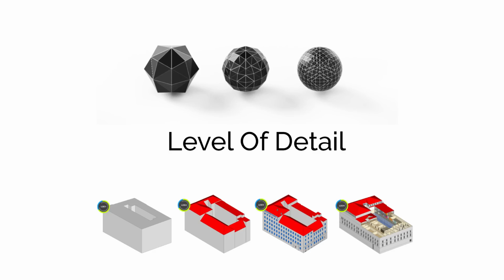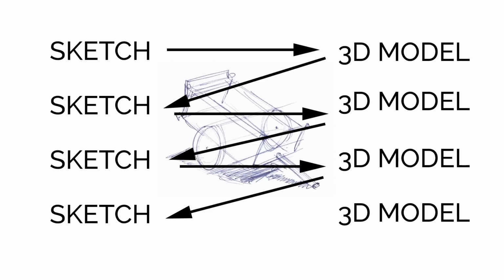ProArchitect #024 - Architects, stop wasting time!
Drafting is unnecessary. We as architects waist too much time on redundant stupid work. First, architecture is getting completely automated. Second, we should move to prefabricated architecture.

Stay free!

Milos Dimcic
Dr.-Ing.

prefab